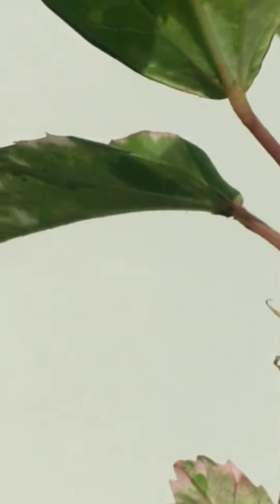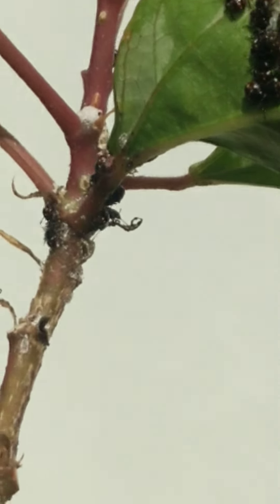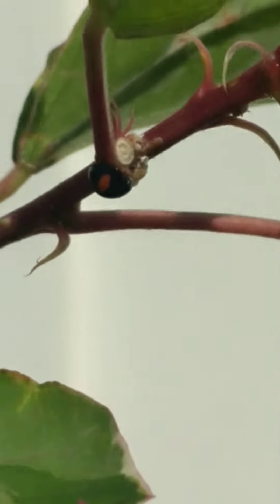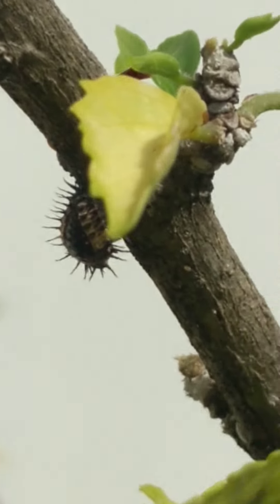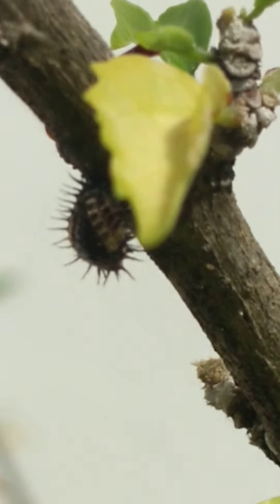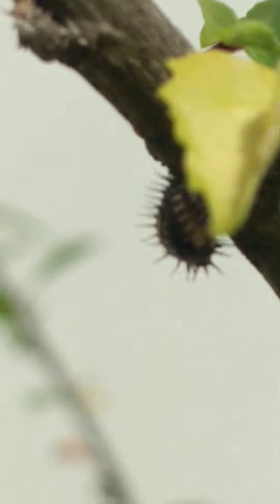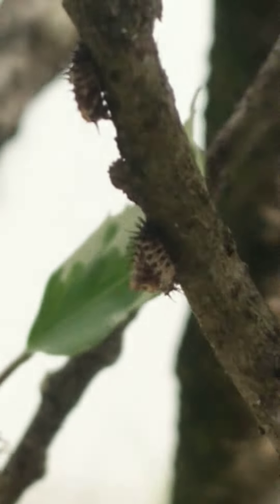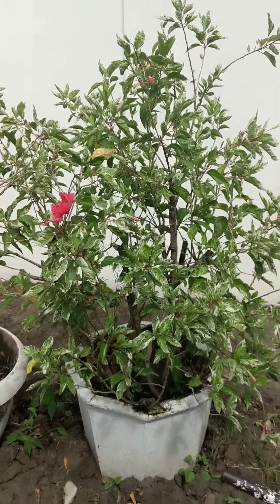ladybugs eggs born Chilocorus cacti II